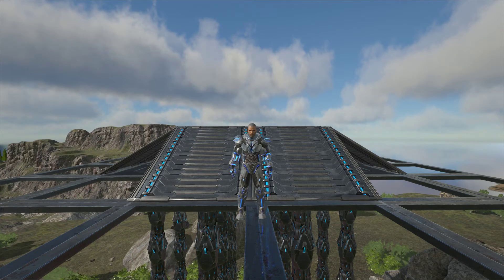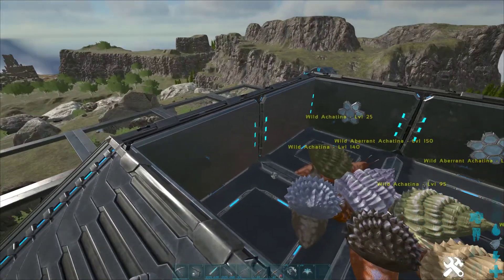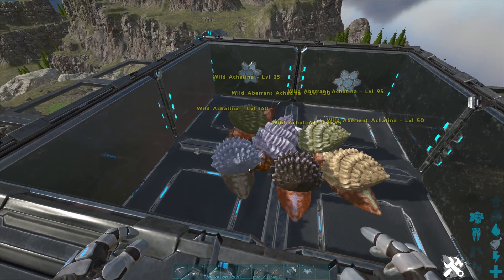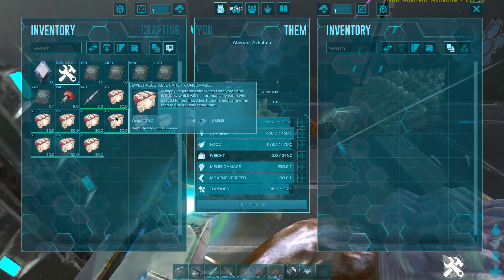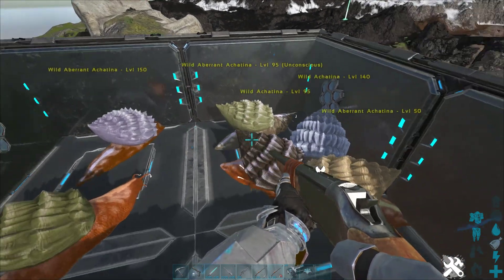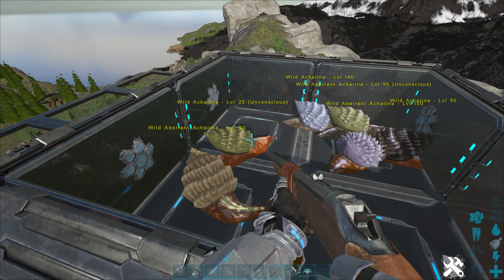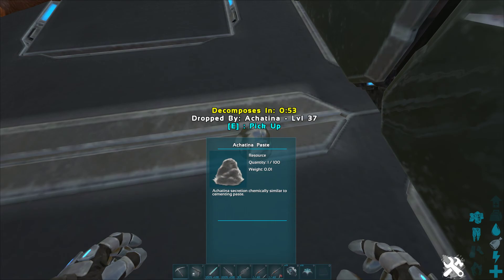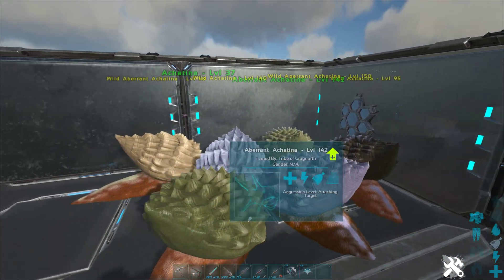ARK SURVIVAL EVOLVED-ACHATINA GUIDE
This is just a quick guide about the in-game creature called Achatina (snail) in Ark Survival Evolved.